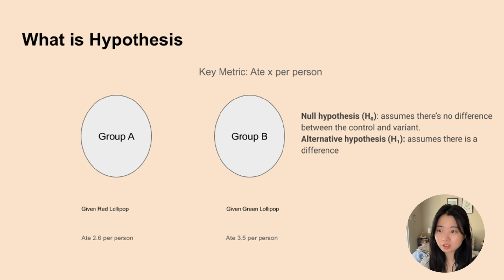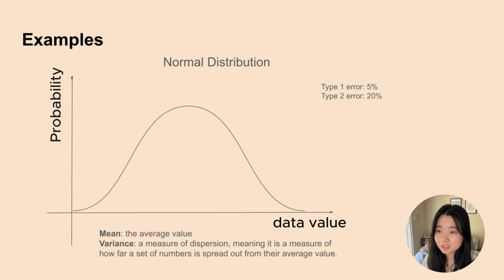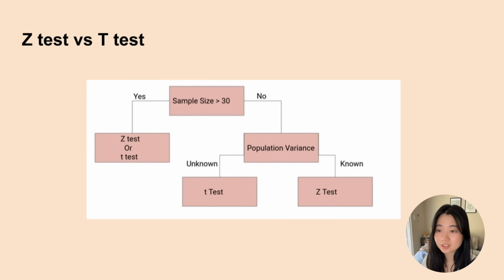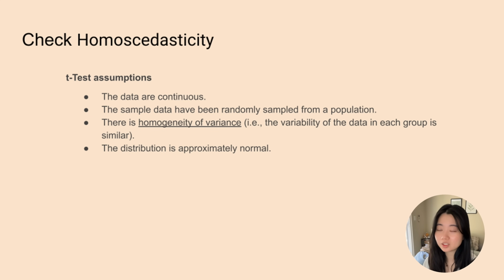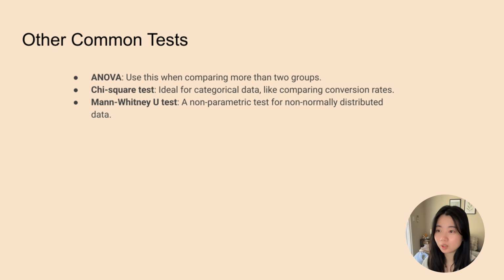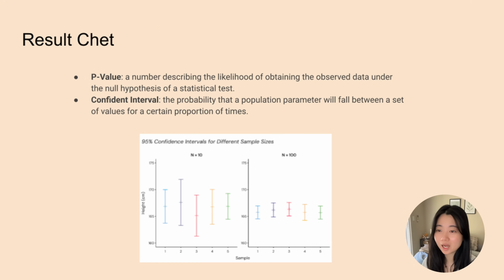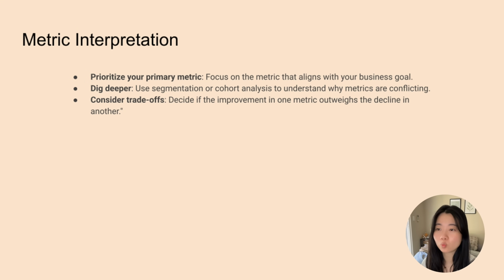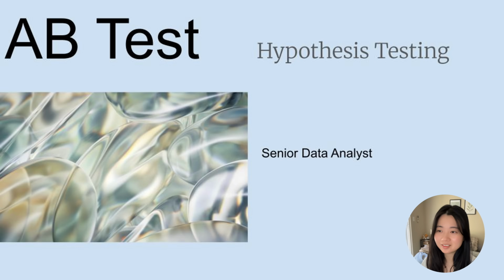AB Test 2 -- Hypothesis Test | Know everything before finishing an experiment 2025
A comprehensive video about how to run hypothesis test to determine whether or not to launch a new feature.